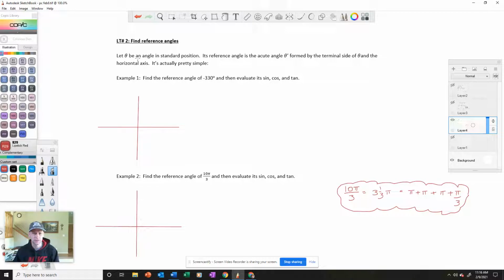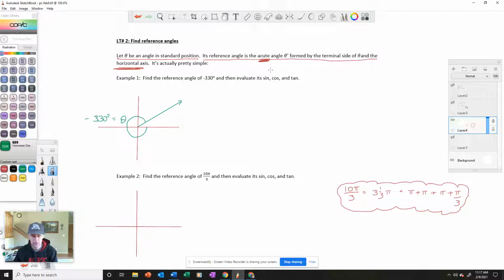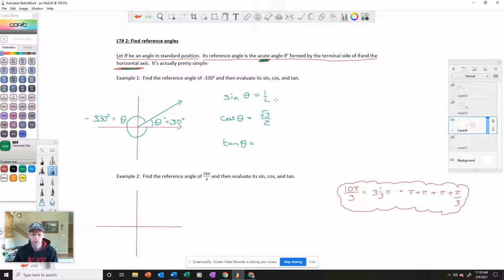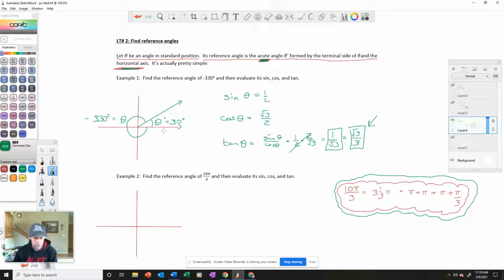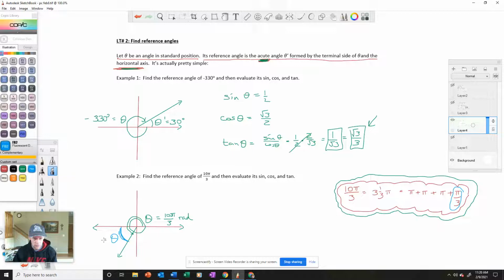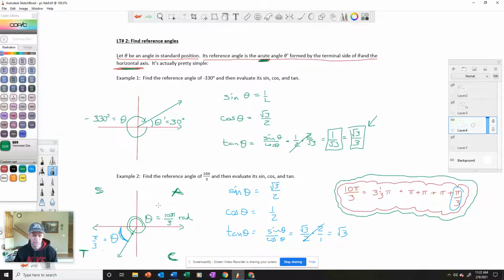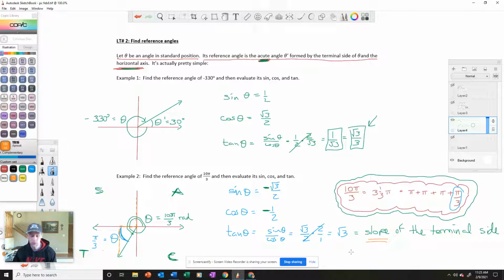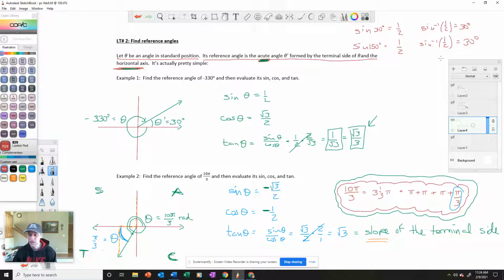Precalc Ch. 4.4 Part 2